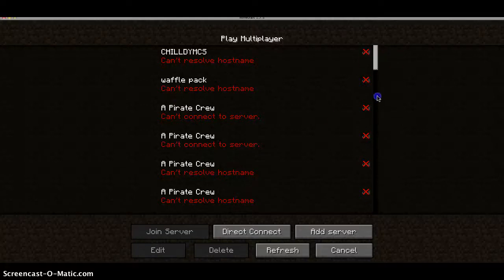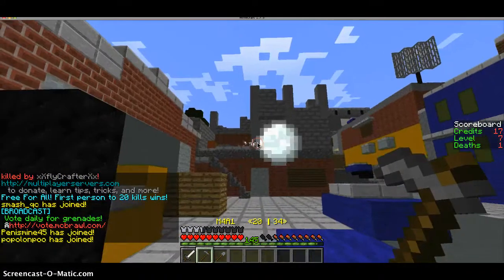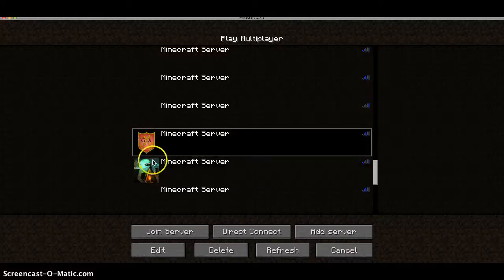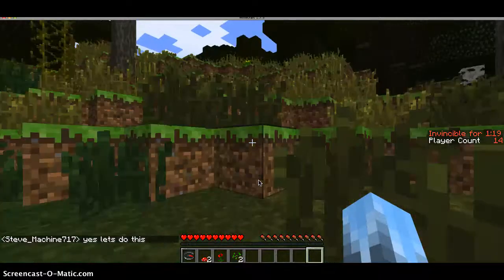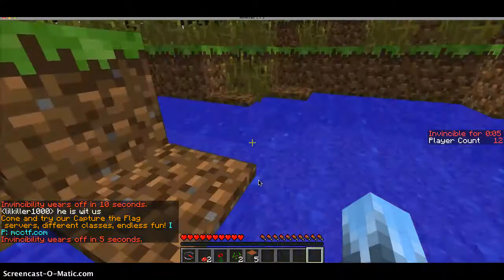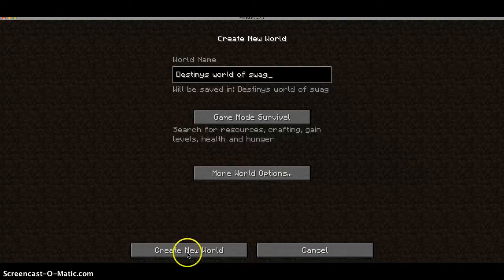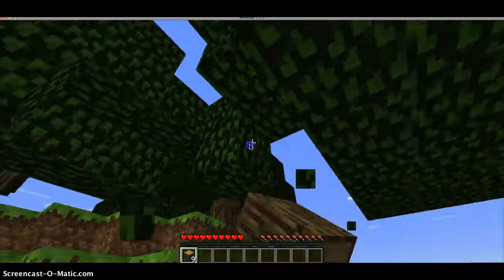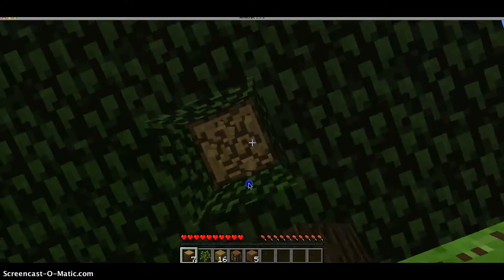minecrqft gameplay#5 W/ my SISTER!!!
my sister is mental (JK)